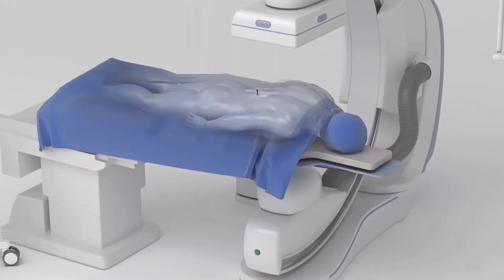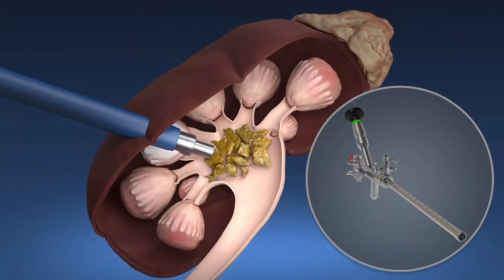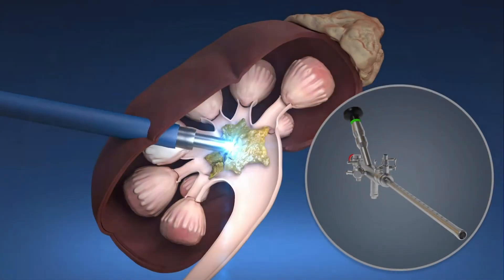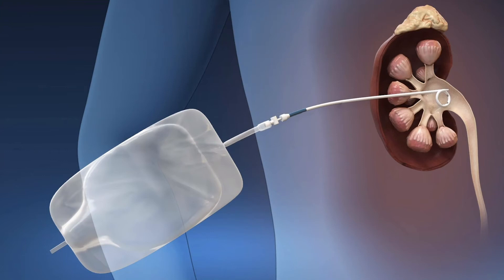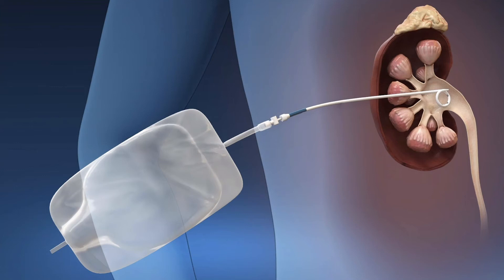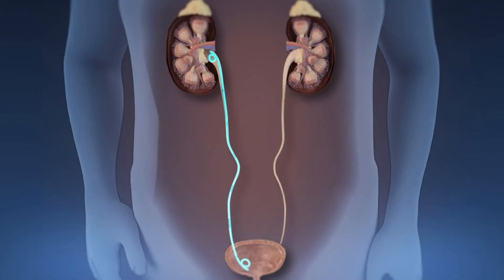Dr. Andrew Riggin speaks out about the advantages of PCNL for kidney stones.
PCNL is a technique used to remove certain stones in the kidney or upper ureter (the tube that drains urine from the kidney to the bladder) that are too large for other forms of stone treatment such as shock wave lithotripsy or ureteroscopy.